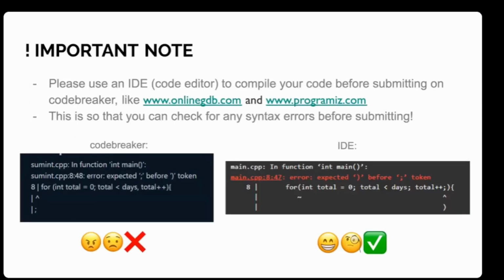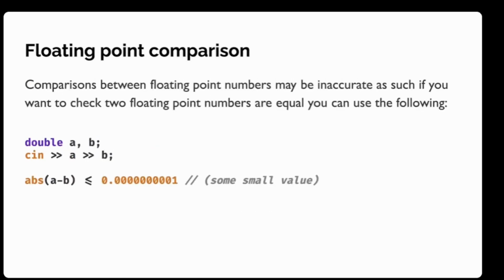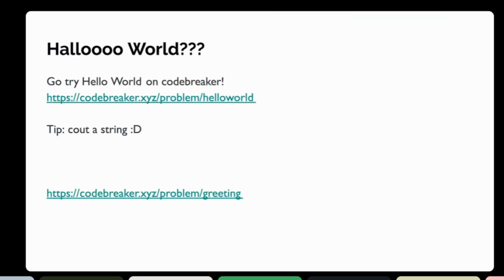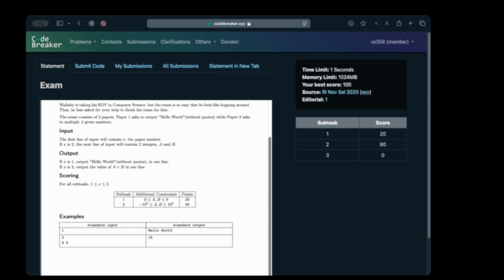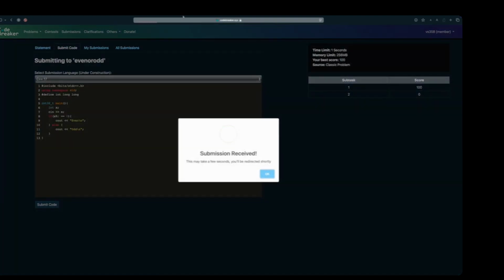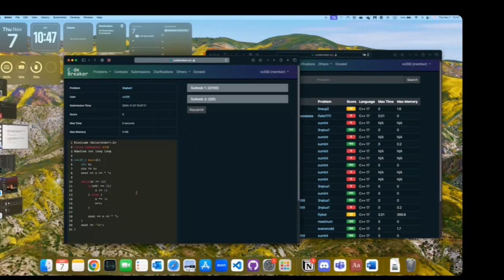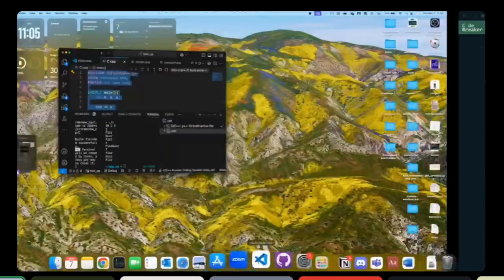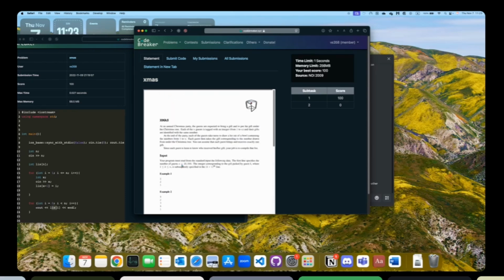Beginner Lecture 1 - Syntax